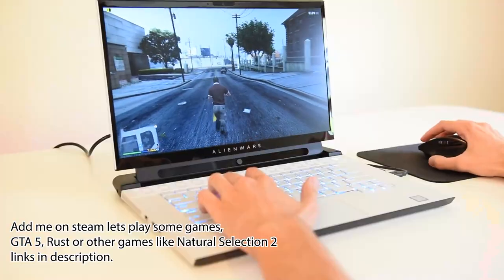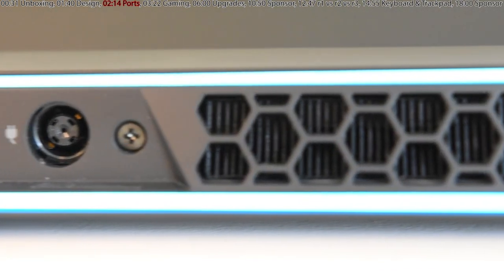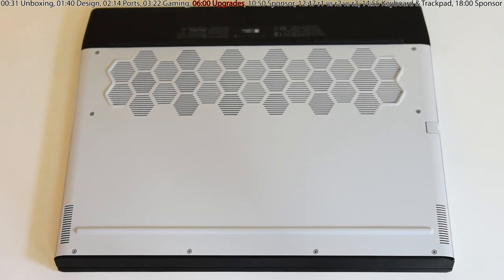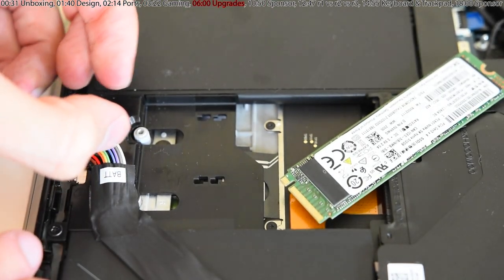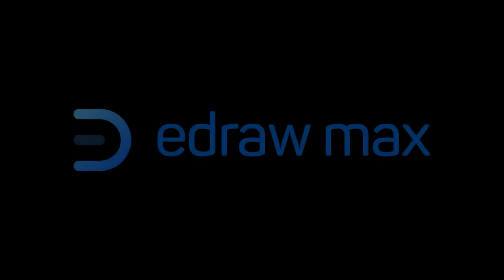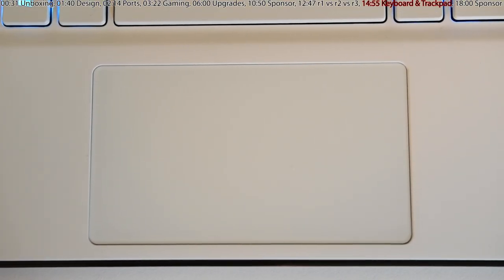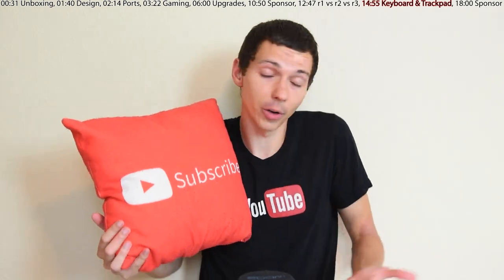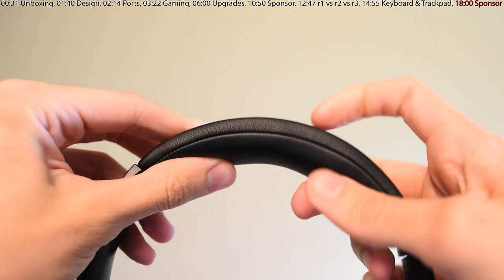Alienware m15 r2 RTX 2070 Unboxing and Review Teardown Gameplay Gaming Laptop Wondershare Edraw Max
My Review of the Alienware m15 I compare the other models including r2, r3 and r1 models. Unboxing and Review, will also do a gaming test with gameplay. Add me on steam with friend code or use the link. Lets play some games! I am looking to start a gaming clan/community. Friend Code: 3589832

Mpow Headphones
Code: MPOW381BB  (End Date 05/31/202011:59 PMPDT)

Chapters:
00:00 Welcome
00:31 Unboxing
01:40 Design
02:14 Ports
03:22 Gaming
06:00 Upgrades
10:50 Sponsor
12:47 r1 vs r2 vs r3
14:55 Keyboard & Trackpad + Other Features
18:00 Sponsor

Alienware m15 r2 RTX 2070 Unboxing and Review Teardown Gameplay Gaming Laptop 2020

Bookmark or Use amazon links to support channel

Kit used to take apart laptop:
Professional Tech Tool Kit:

Recommended Storage Drive:
will let your computer boot up in 5 seconds, be the first into any games.

Samsung 970 EVO, 500GB

Samsung 960 EVO Series - 500GB NVMe - M.2 Internal SSD (MZ-V6E500BW)

additional storage
bookmark and save links for future shopping to support channel.

Help me make a better channel what can I improve? Should i remove something or add something? do you want the video to be shorter or longer with more detail?

Lets build a better channel.